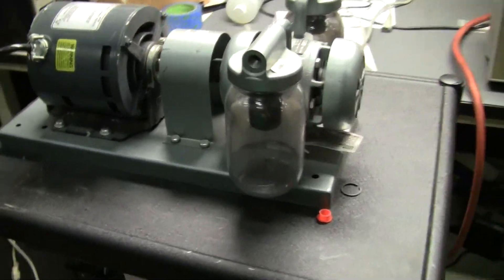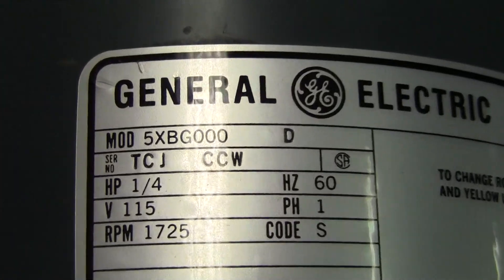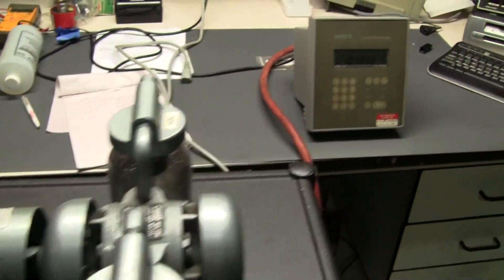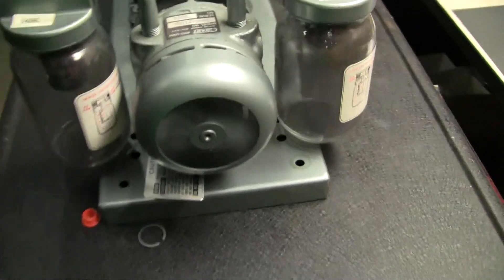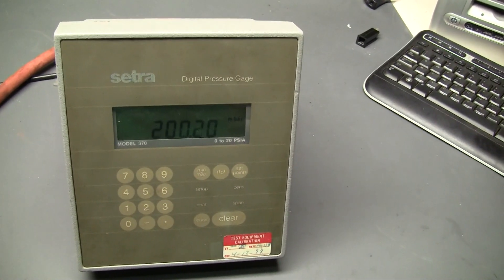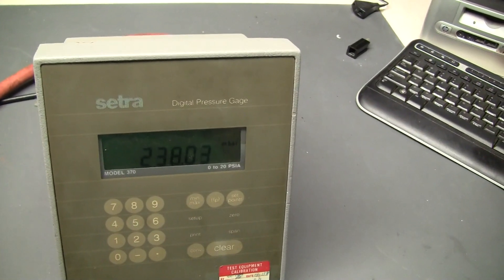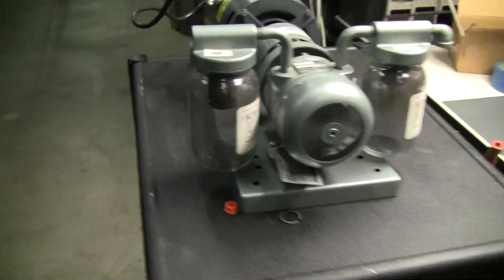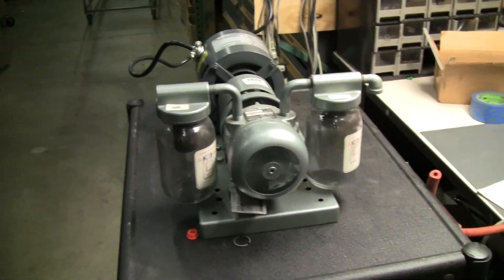Gast Vacuum Pressure Pump Model 0440 V110B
Gast Vacuum Pressure Pump Model 0440 V110B, 1/4 Hp. 115 volt motor unit is teasted and pulls to 150 mBar.   This pump is being sold AS IS.